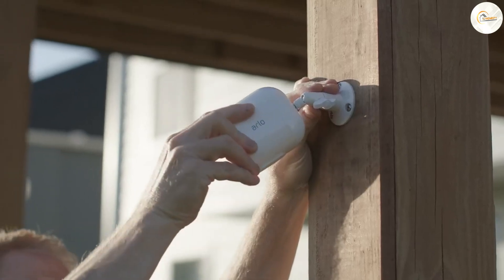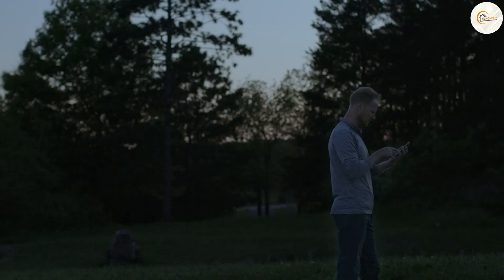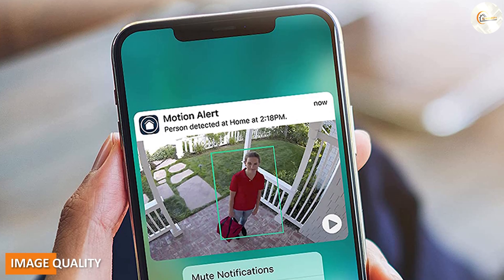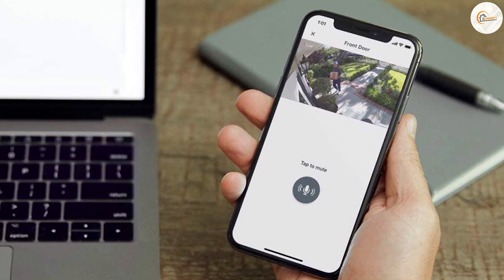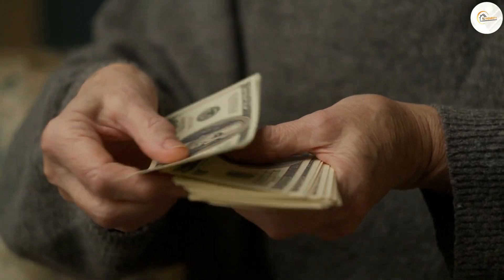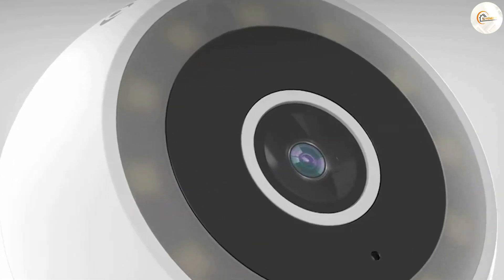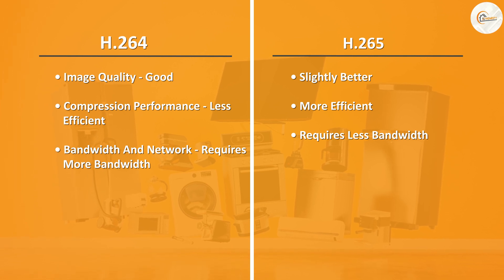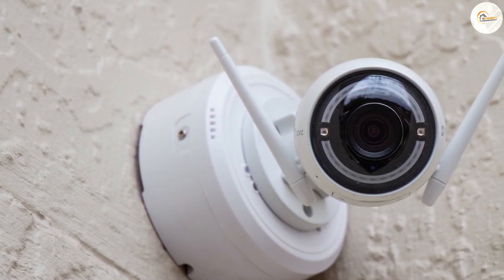Comparing H.264 vs H.265 Security Cameras: Which is Best for Your Surveillance Needs?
Are you in the market for a new security camera but confused about the difference between H.264 and H.265? Look no further! In this video, we dive deep into the world of security cameras to explore the features, benefits, and drawbacks of both H.264 and H.265 video compression standards.

H.264 and H.265 are two popular video compression codecs used in security cameras to optimize video storage, transmission, and overall image quality. In this comprehensive comparison, we discuss the key technical aspects of each codec, including compression efficiency, bandwidth utilization, and storage requirements.

Throughout the video, we showcase side-by-side footage captured by H.264 and H.265 cameras to help you understand the real-world differences in video quality. We also highlight the impact of these codecs on network bandwidth and storage capacity, which are crucial factors to consider when selecting a security camera system.

Furthermore, we delve into the compatibility of H.264 and H.265 with different devices and software, as well as their potential impact on video streaming and remote monitoring capabilities. This information will be invaluable for both home and business owners looking to invest in a reliable and efficient surveillance solution.

If you're still unsure which codec suits your specific security needs, worry not! By the end of this video, you'll have a clear understanding of the advantages and disadvantages of H.264 and H.265, allowing you to make an informed decision for your security camera purchase.

Don't miss out on maximizing your security system's potential with the right codec choice!